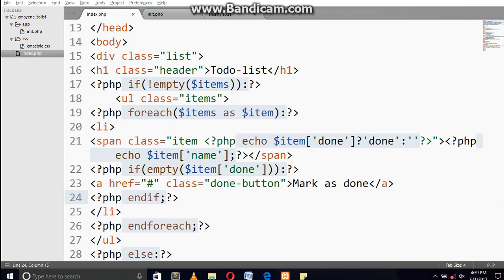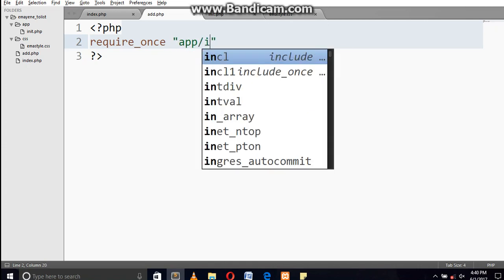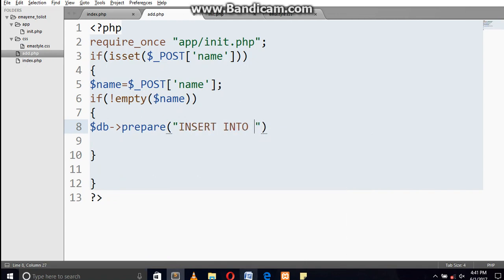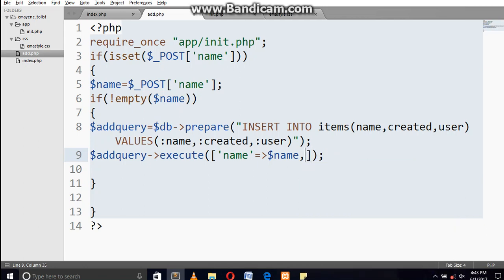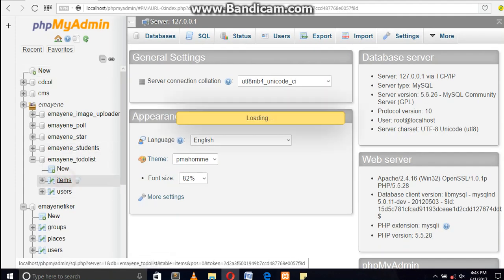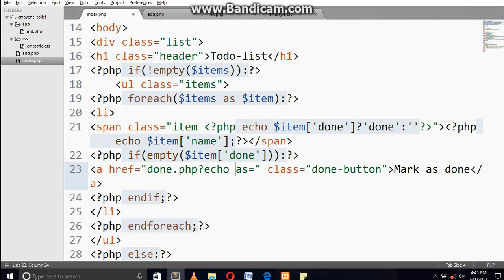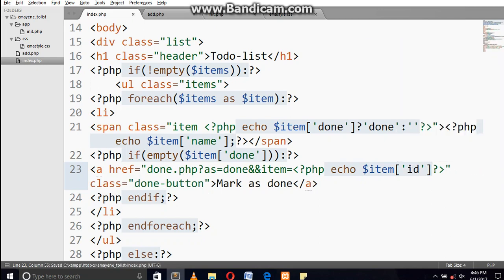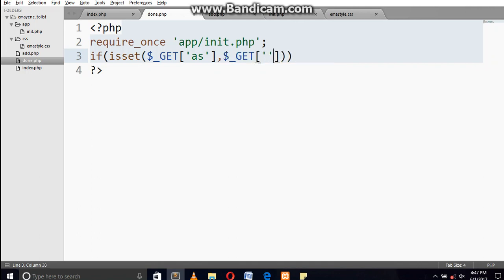how to create to do list application using php part 6